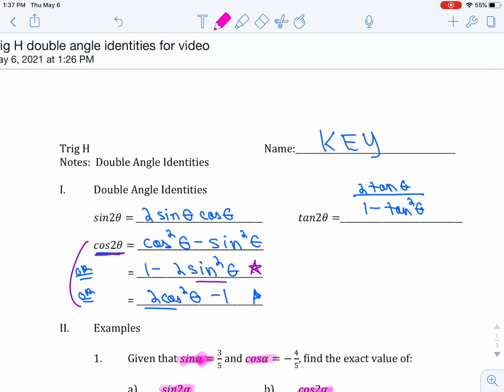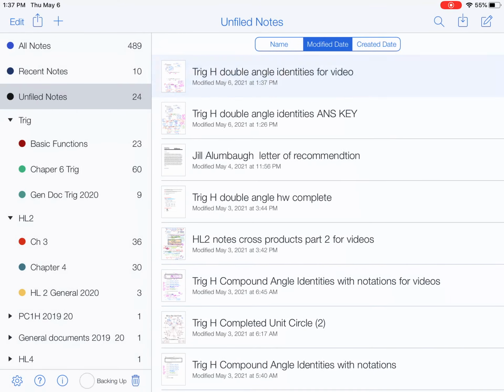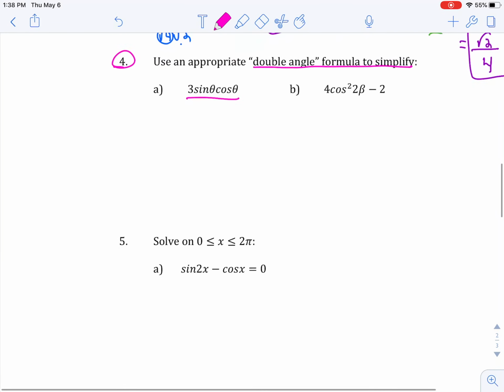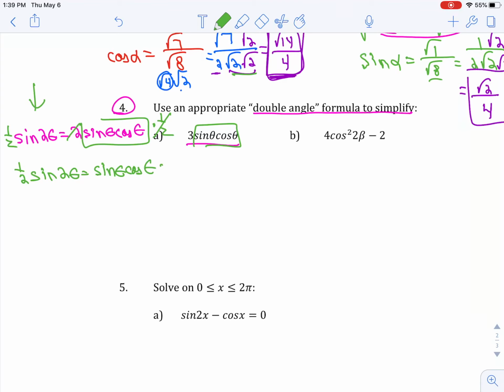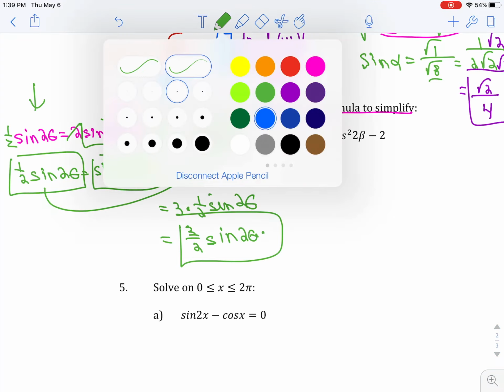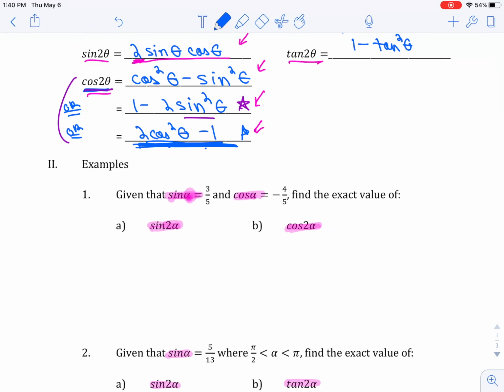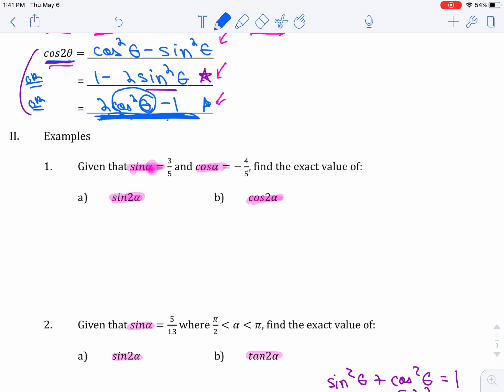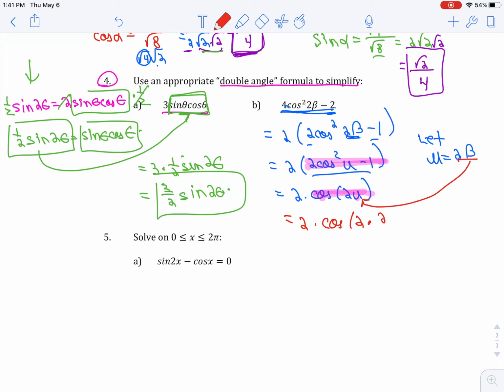Trig vid 2 for C-2